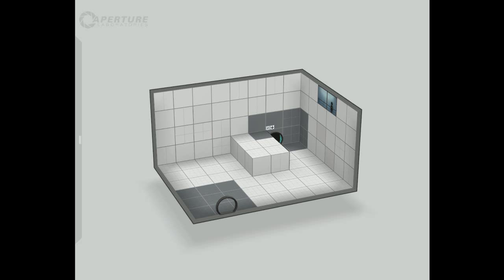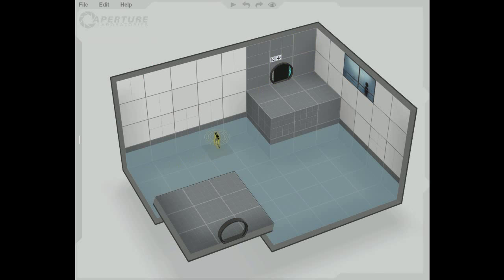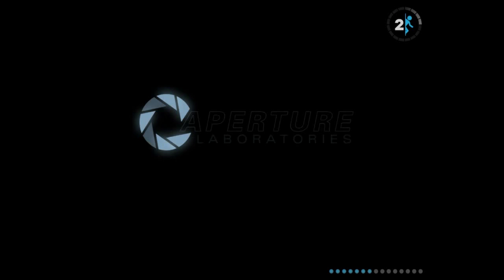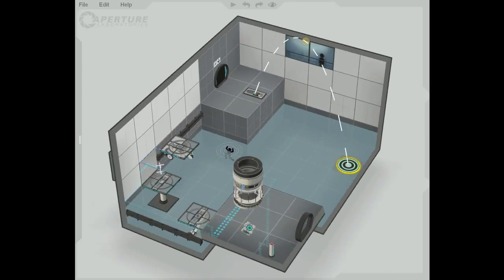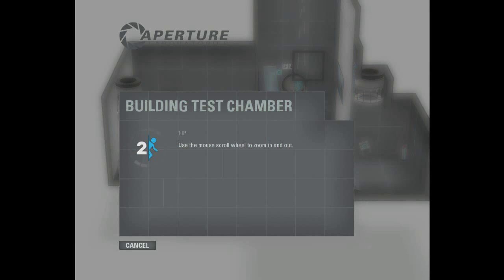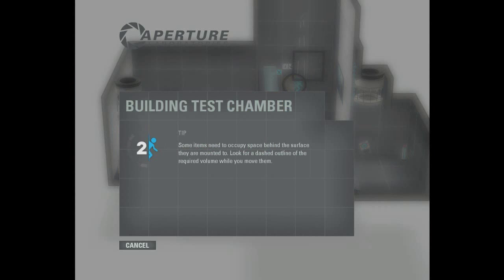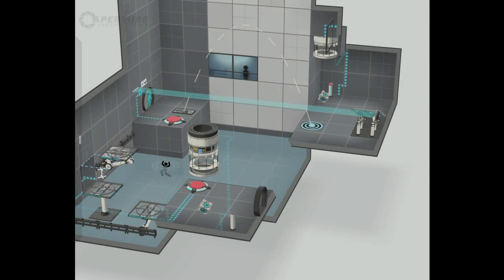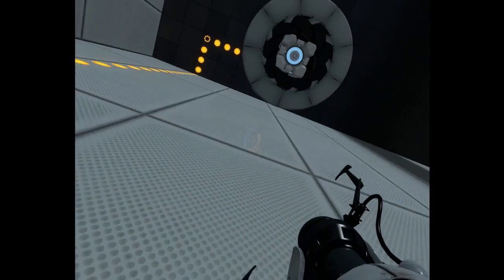How To Use The Portal 2 Puzzle Creator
Teaching everyone how to use the Portal 2 Puzzle Creator. Making puzzles for Portal is now for everyone.